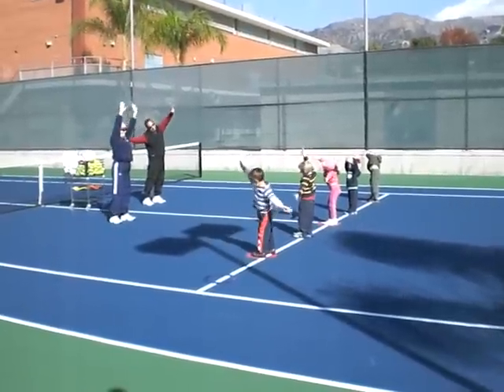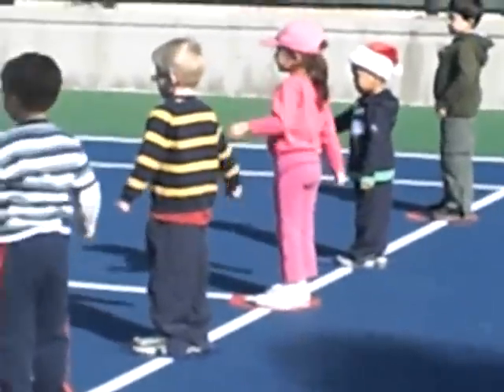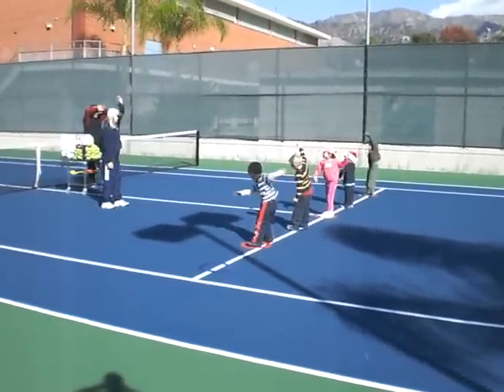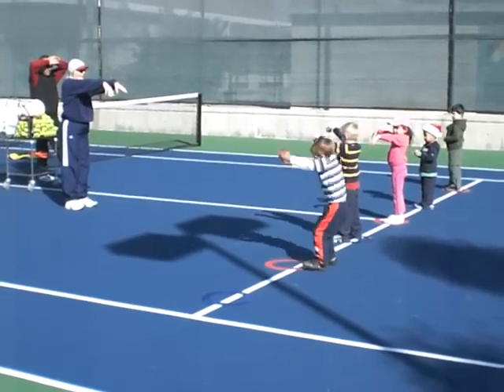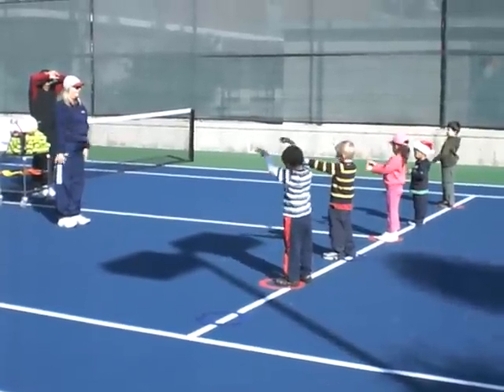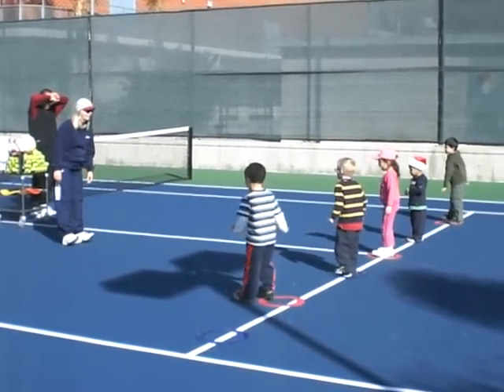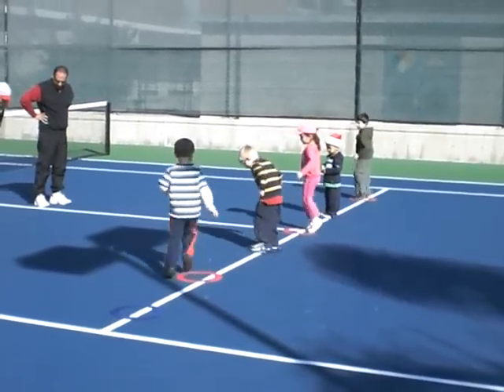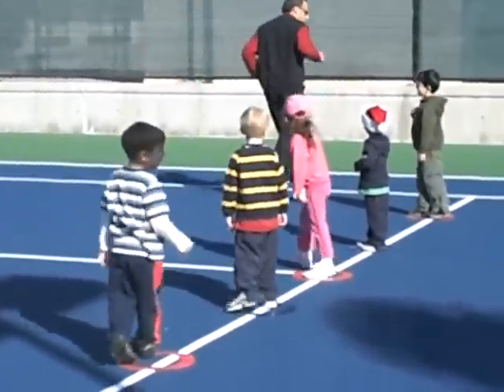Ella Bella Tennis #3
4 year old learning tennis